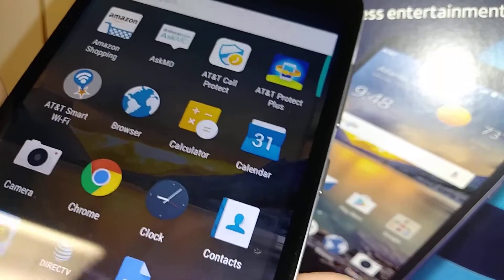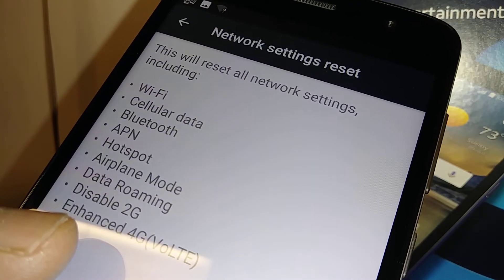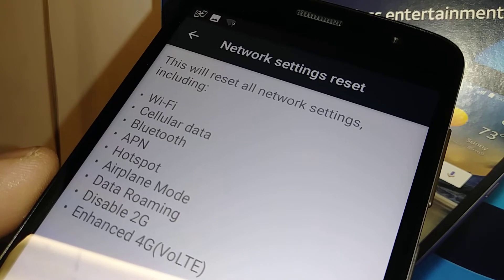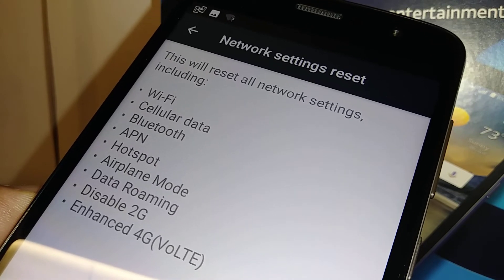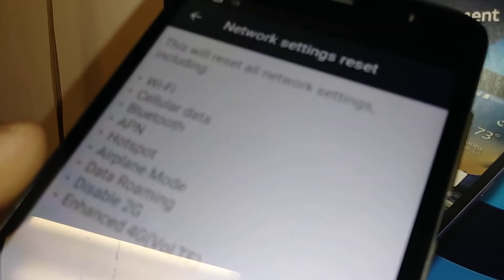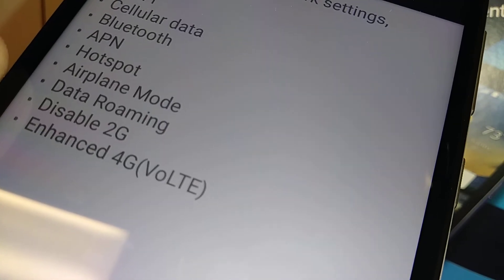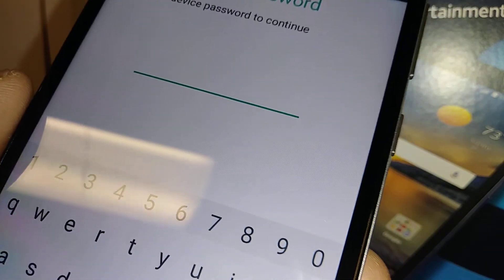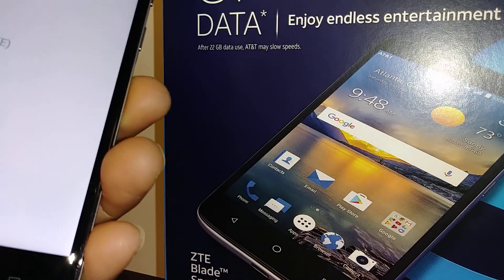Reset Network Settings ZTE Blade Spark AT&T Model Z971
Refresh Network settings from your phone, such us wifi, Bluetooth, APN, data, data roaming, etc if you experience slow downloads these steps aply to the smartphone ZTE Blade Spark AT&T Model Z971 and may vary from other models